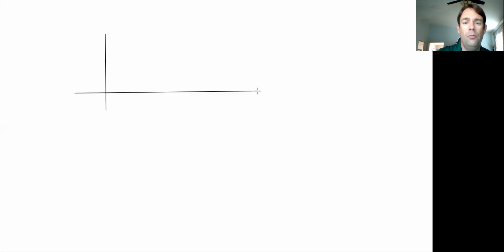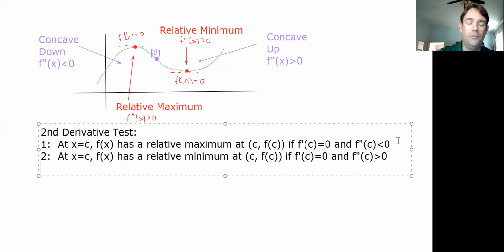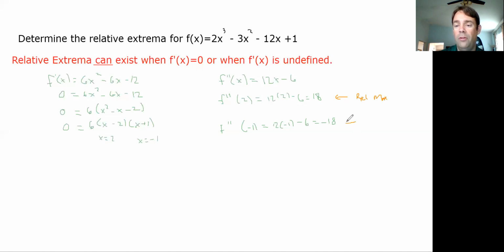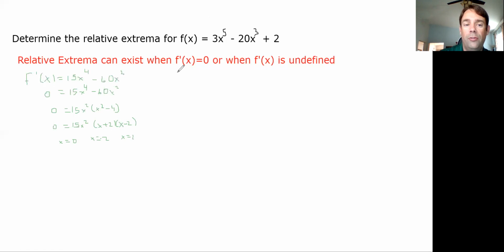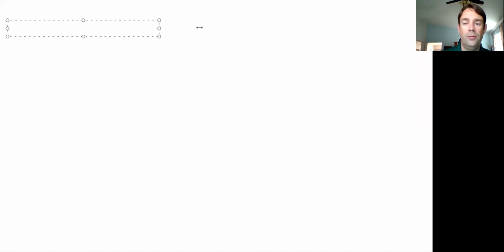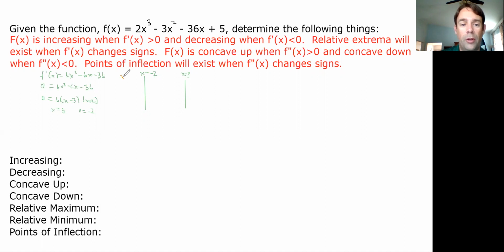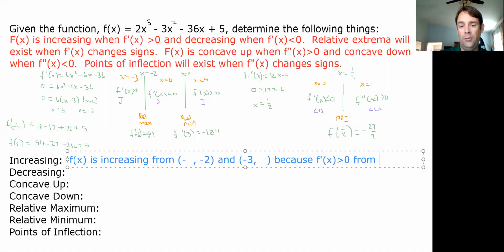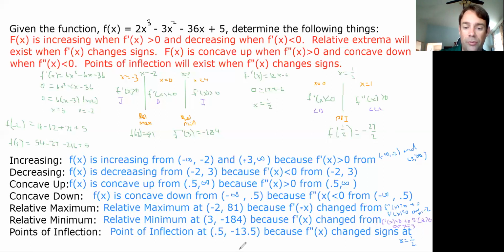AP Calculus AB: Section 3.4B (2nd Derivative Test and Putting It All Together)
Students will learn the relationship between Relative Extrema and Concavity.  Students will use the Second Derivative Test to determine the type of Relative Extrema exist at critical numbers of the first derivative (if possible). Students will bring it all together and determine when a function is increasing and decreasing, concave up and conave down, as well as determine the relative extrema and points of inflection.